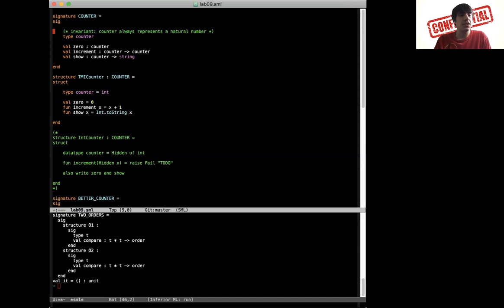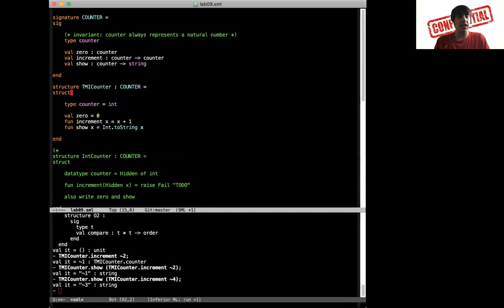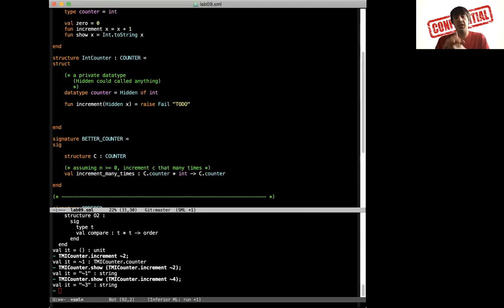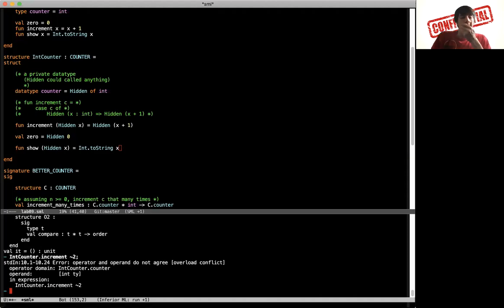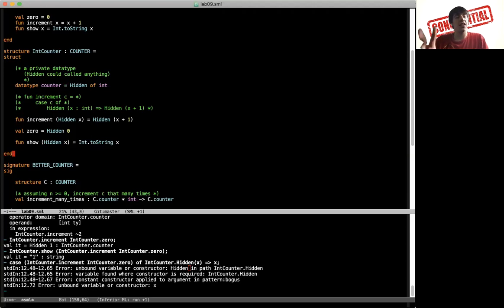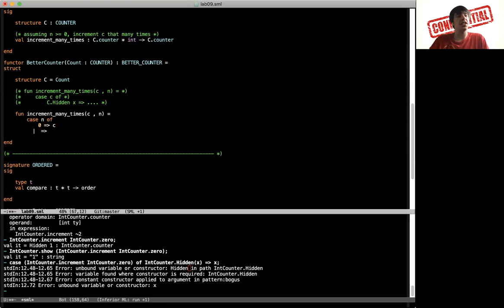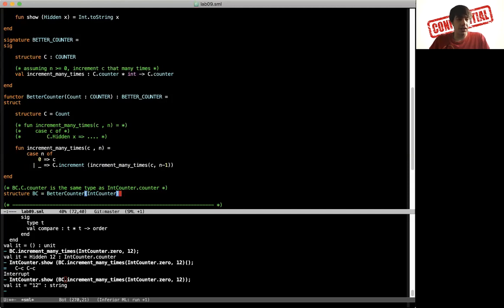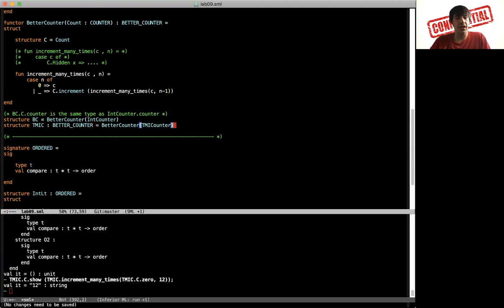Lect 22 / Lab 9 solutions: counters